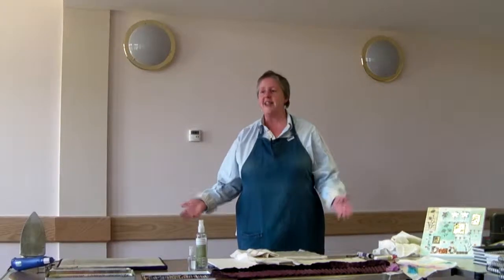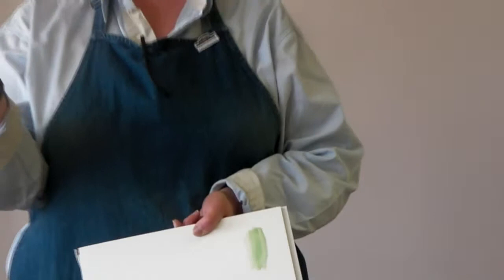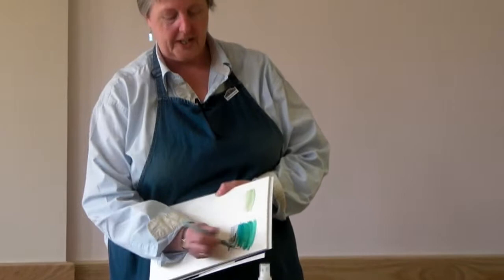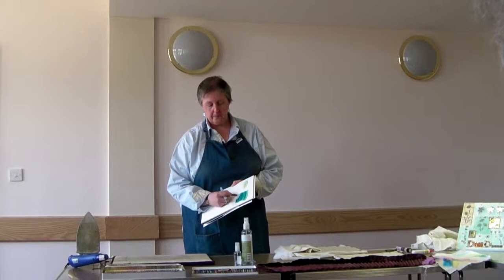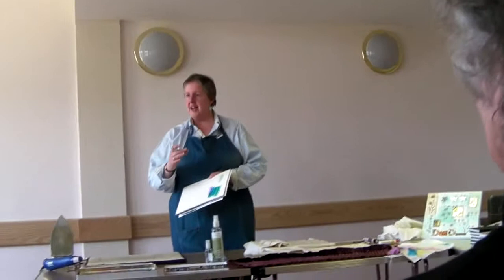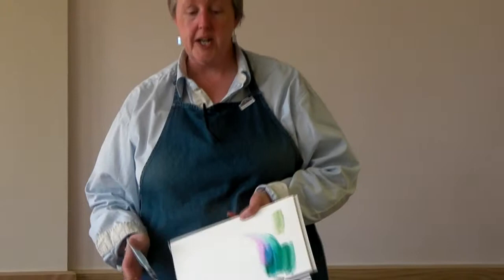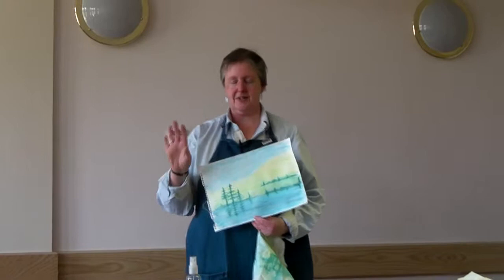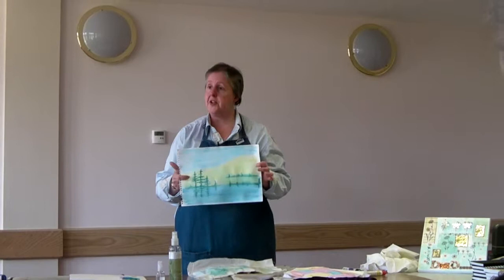Lyn from Creative Crafts addresses the WI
The WI - not all naked calenders... Lyn Symonds from Creative Crafts introduces Inktense pencils.